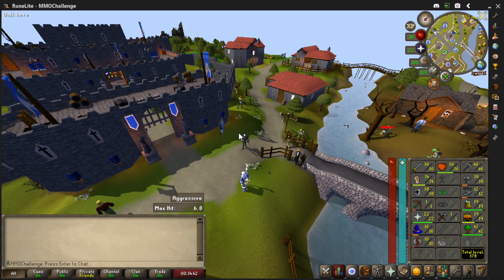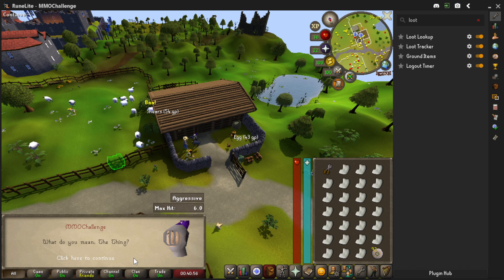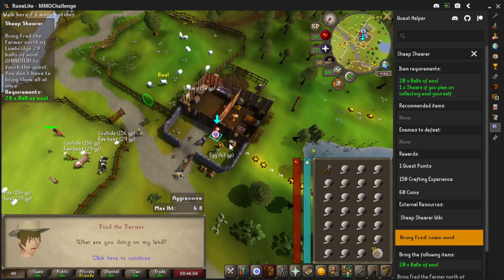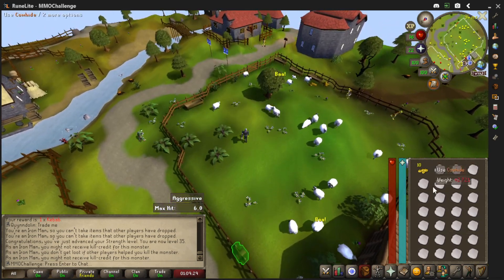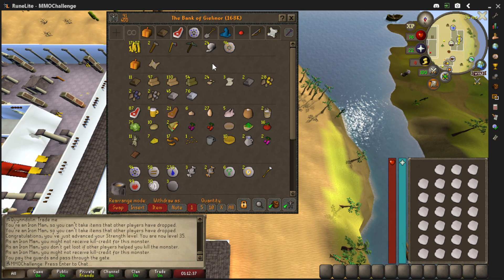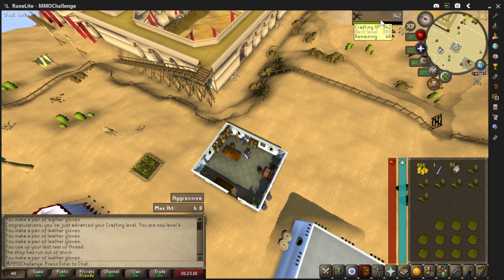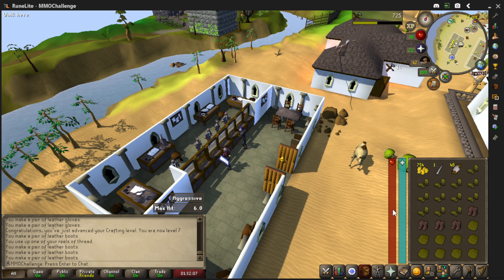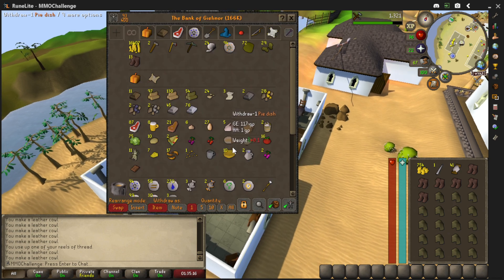Crafting Guide 1 to 16 - Ironman F2P Old School RuneScape OSRS 2023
I decided to level up my Crafting Skill and make a simple guide on how to go from 1 to 16.  There are many ways to do this but this way seems simple so I went with it.

I wanted to know what Old School RuneScape was like in 2023 after the game has been around for over 20 years. I also enjoy Ironman Mode and I choose that route.